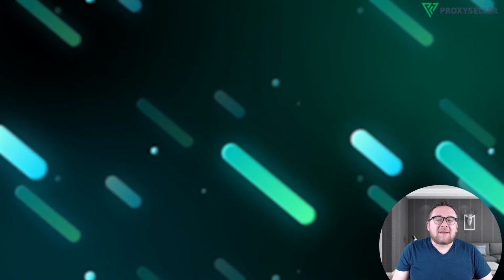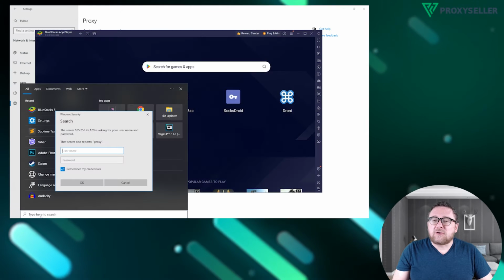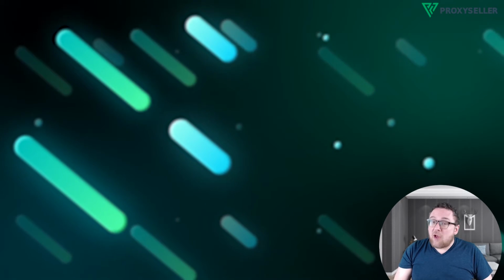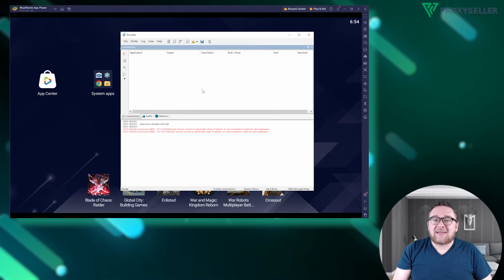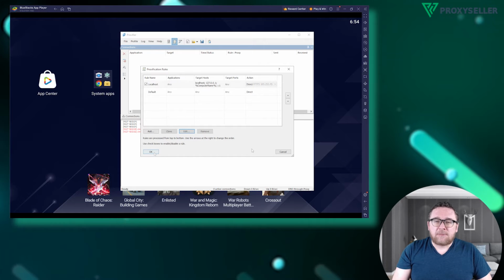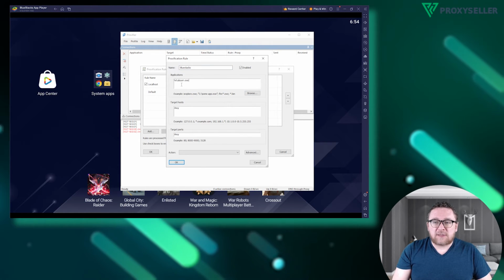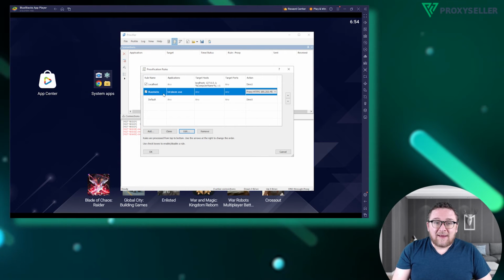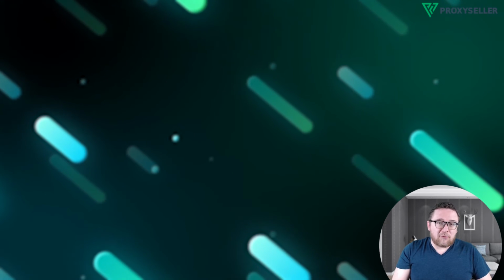Setting up a proxy in BlueStacks Android emulator